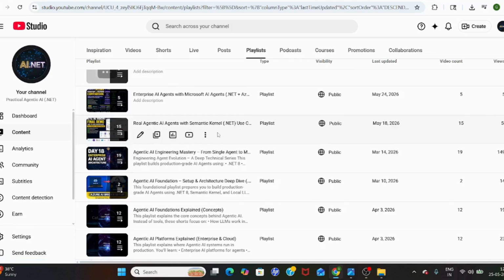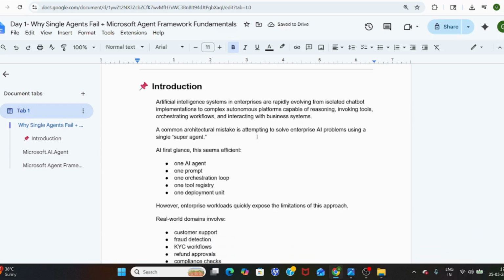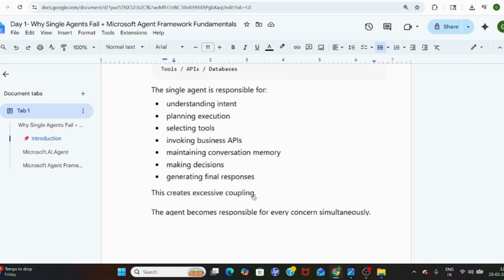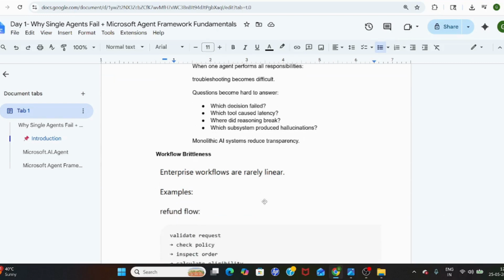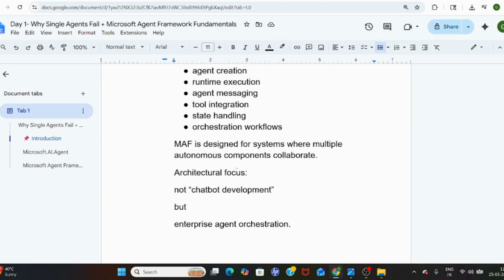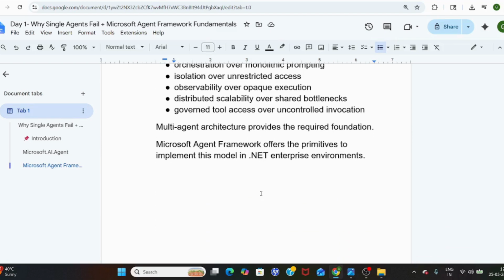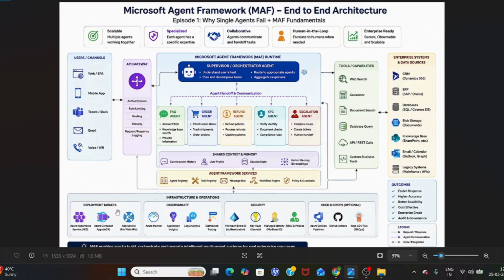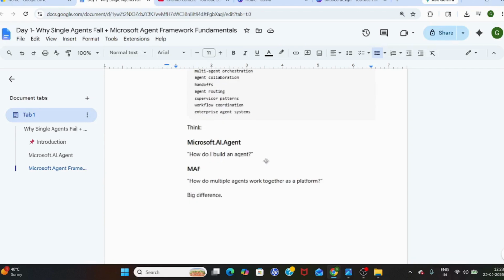Practical Agentic AI (.NET) | Day 1 Why Single Agents Fail in Enterprise AI, MAF Framework Explained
Welcome to the new architect-grade YouTube series:

Enterprise Multi-Agent Systems with Microsoft Agent Framework (.NET)

In Episode 1, we break down why single AI agents fail in real enterprise systems and why multi-agent orchestration is becoming the standard architecture.

What you’ll learn:

✔ Why “one giant AI agent” becomes a distributed monolith
✔ Context overload and prompt complexity problems
✔ Tool sprawl and workflow brittleness
✔ Why enterprise systems need supervisor-worker orchestration
✔ Microsoft Agent Framework (MAF) fundamentals
✔ MAF vs Microsoft.AI.Agent SDK
✔ Core abstractions: agents, runtime, messages, tools, memory
✔ Enterprise reference architecture walkthrough

Architecture covered:

User
API Gateway
Supervisor Agent
Specialized Worker Agents

* FAQ Agent
* Order Agent
* Refund Agent
* Escalation Agent

This series will be fully hands-on with runnable .NET code, enterprise use cases, observability, security, Azure deployment, and AKS scaling.

Upcoming episodes:
Episode 2 — First Runnable Agent in MAF